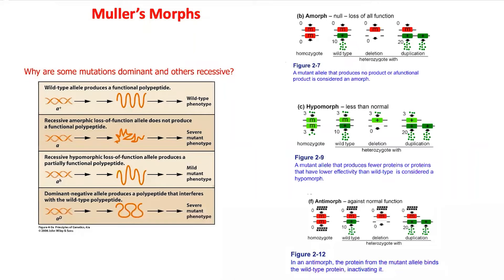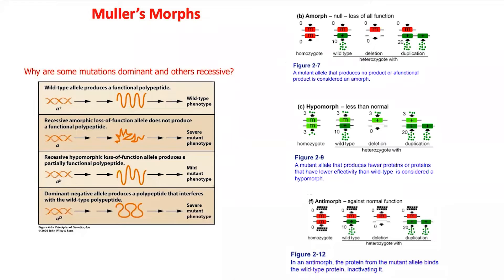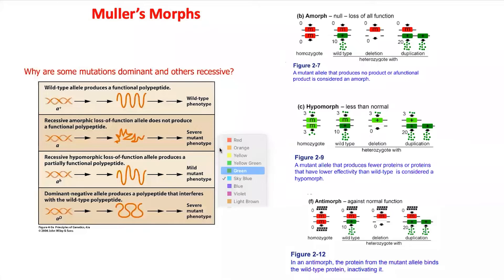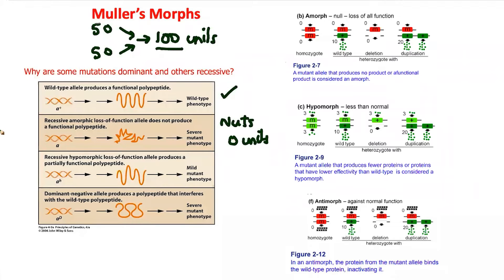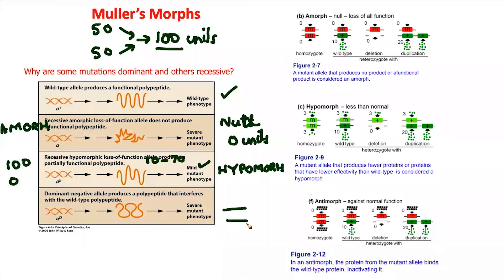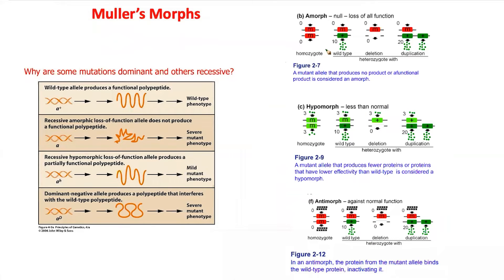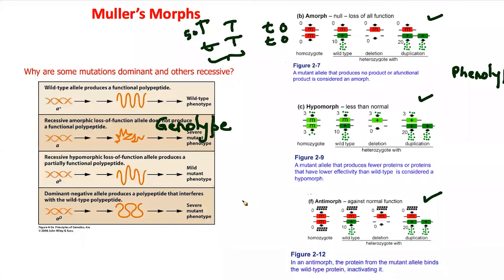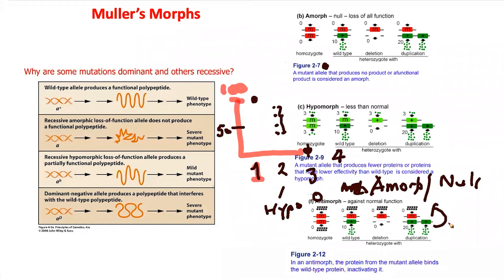Mendilian and Non-Mendilian Genetics - Part 3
Mullers morphs and discussion session on muller's morphs